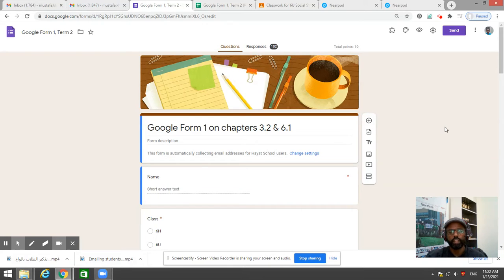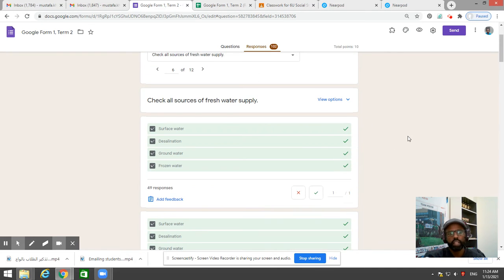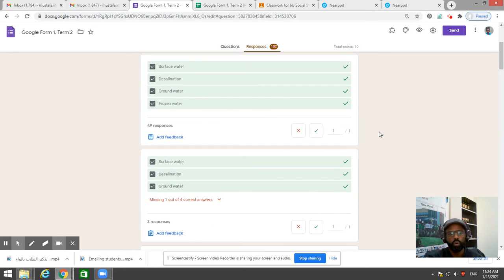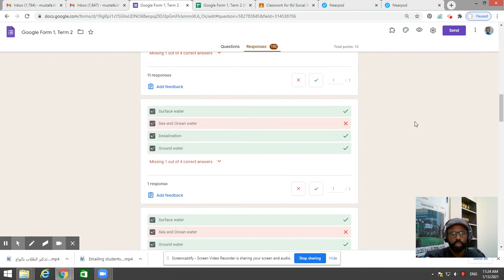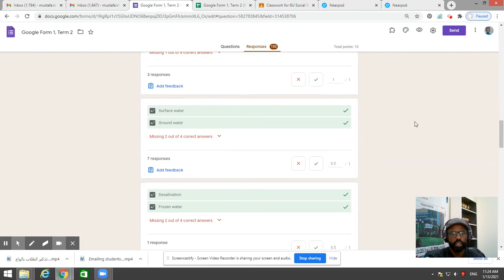Grading Google Forms Efficiently